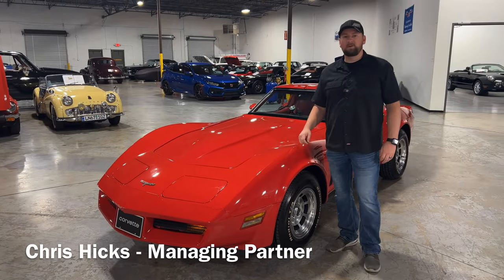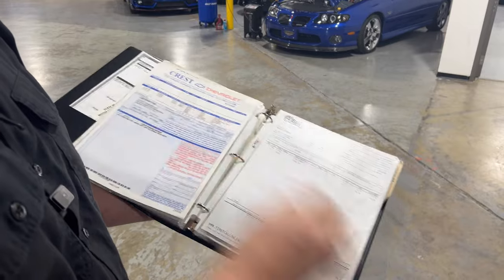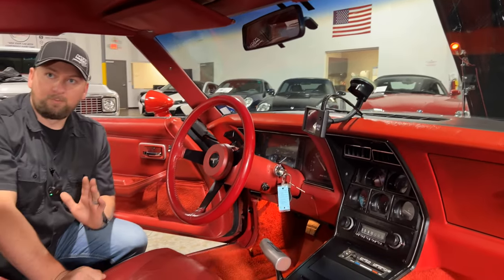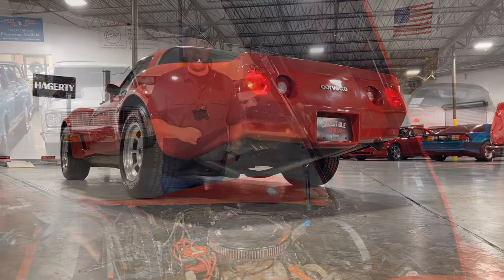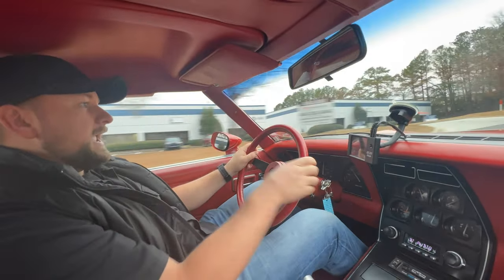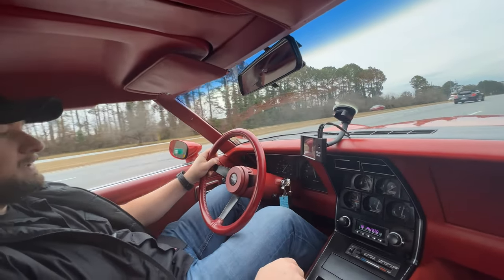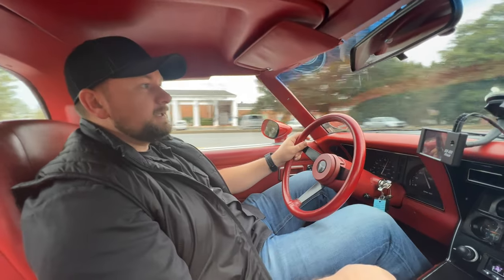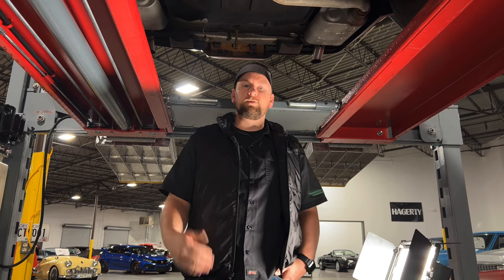UPGRADED 1980 Chevrolet Corvette C3 - Collectible Motorcar of Atlanta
CLEAN, 4-SPEED, 383 EFI V8, FACTORY COLOR, CLEAN VETTE!
When you think of investment-grade Corvettes, you probably think of the 427/435s, the split-window coupes, the early six-cylinder roadsters, right? There's no doubt those cars were once obvious investments, but not today—their prices have skyrocketed into low orbit. Now stay with me for a moment when I tell you that the 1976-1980 Corvettes, the really nice ones, are where you should be investing your Corvette dollars today. Not only are they bargains compared to their older siblings, but they have reached the bottom of the curve and are now starting to go up in value. Buy a very nice example like this 1980 model with a built 383 V8 with EFI, enjoy it, and watch your investment remain as rock-solid and reliable as a T-bill.

This 1980 Corvette is a restored resto-mod Corvette and presents today as a stunning lesson in Corvette technology and assembly techniques from 42 years ago. Obviously never a daily driver, it is clean underneath and drives like a new car thanks to extensive servicing.

Corvettes of this vintage were known to have paint issues, and it was common for the bumpers to be a different color from the rest of the body. However, on this car, the paint was redone in a beautiful 2 stage and looks better than most we've seen coming through our doors. The remainder of the finish on this car is still shiny and clear. In our opinion, the red really emphasizes that classic Sting Ray shape.

In 1980, the Corvette was still the hottest car you could buy. This one carries a built 383 cubic inch V8, which features a 4-barrel EFI carburetor and makes big power. Nestled into a highly clean engine bay, it's a lively performer with a great exhaust note.

Corvettes came with factory A/C as standard equipment in 1980, and the system in this car is fully functional and cools the interior effectively during the hottest months. Even the hood pad remains in good condition, undamaged condition. As I said, this car could easily be a contender at any show you attend.

This car's red interior is a welcome change to the expected silver, which was all the rage in 1980. Nicely preserved and showing signs of careful storage and maintenance, the seating surfaces are still supple and clean, and haven't dried out due to long-term storage or exposure to sunlight. The carpets have been protected by floor mats from day one, and the dash has clearly not been baking in the hot sun. Options include power windows, power locks, and an AM/FM/Cassette deck that remain fully functional. The gauges are all operational, the A/C blows cold, the windows go up and down, and it's everything you'd expect.

There's a good package of documentation that comes with this Corvette, too. We have a folder full of maintenance records and receipts from Crest Chevrolet, where the frame on restoration was completed.

No, this car won't make you rich overnight. But if history is any indicator, from now on, it will always be on the way up. The restored restomod cars are the most valuable, and this one is rarer than most C3 Corvettes with the 4-speed manual transmission. There are hundreds of low mile '78 Pace Cars and Anniversary models, but a top-of-the-line car with all options and a 4-speed manual transmission in 1980 is going to be hard to find. With survivor status and originality being so highly prized, particularly among Corvette fans, this car will always be something special.

Address:
1750 Enterprise Way Suite 109 Marietta GA 30067

Hours of Operation:
Sunday - Closed